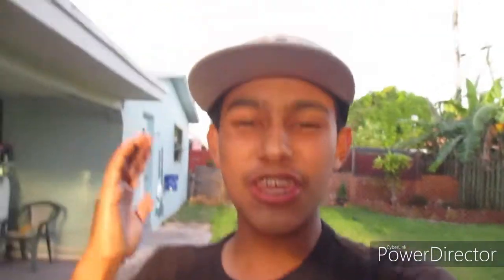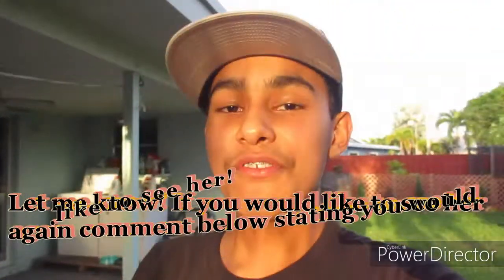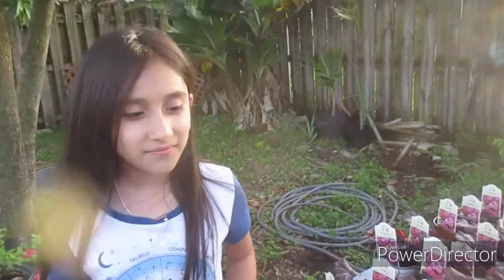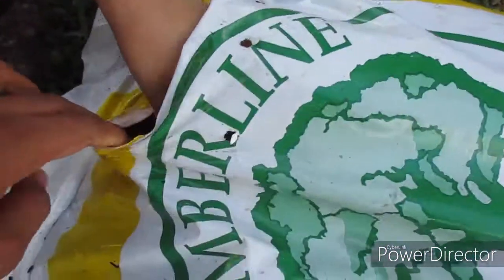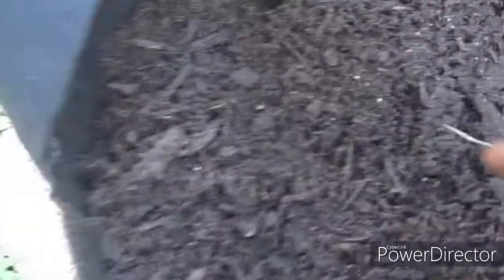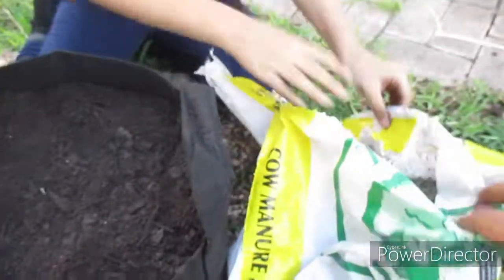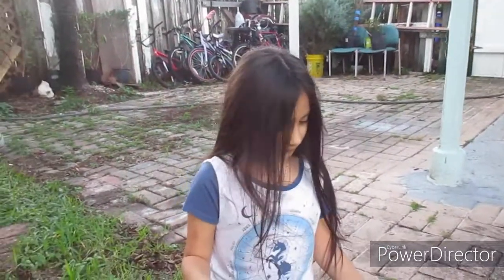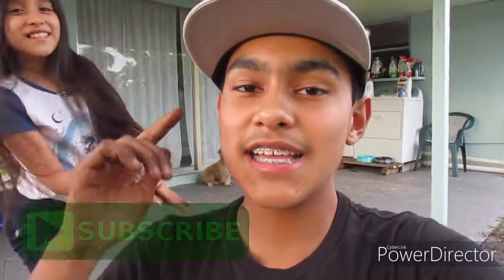Planting Kale In A Grow Bag w/ A Special Guest!!🌿✨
Hi Guys, today I have a special guess in today's video!!! Today's video we plated 'Ironman Kale Mix' in the first grow bag! A Huge shout out to kaye for making me hit 200 subs!! Her links are below as well! The Instruction for the kale mix will be down below as well as all the links!! Happy Gardening!🌿🍁💚

               Instructions!
Seed Planting Depth- 1/4 inches
Seed Spacing- 60 seeds per ft
Days To Germinate- 7 days/ 1 week
Row Spacing- 3/4 inches
Plant Height- 3-6 inches tall

Gardzen Links🌿

Kaye's Links🌿

Company's We Work With🌿

My Links🌿